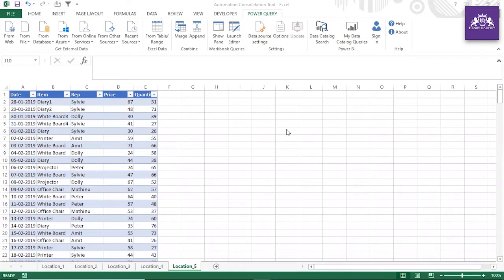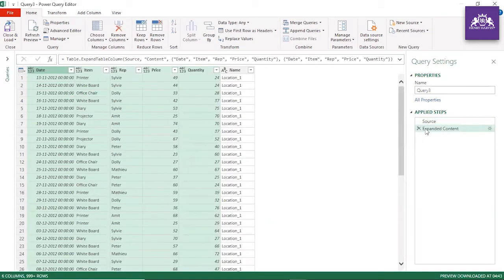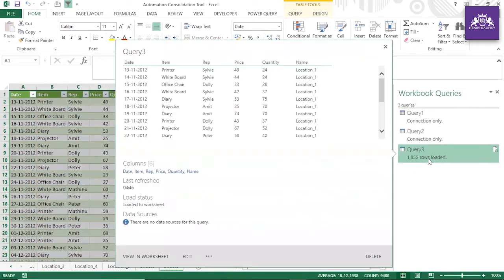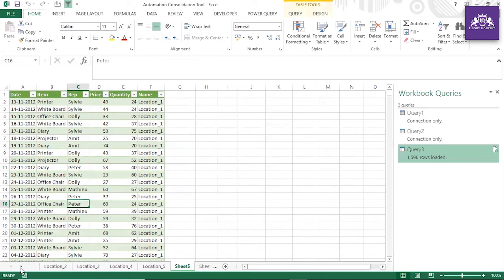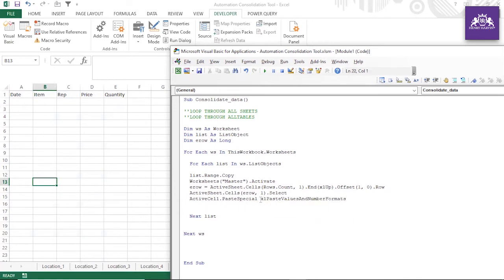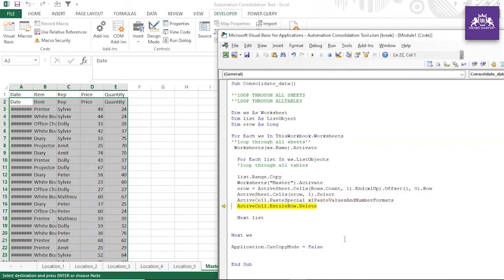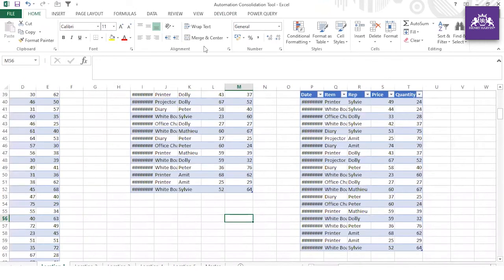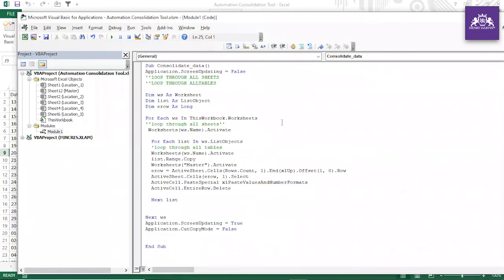Consolidation of Table Using Power Query | Best Advanced Excel Tutorial for Beginners | Henry Harvin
This Henry Harvin video on “Consolidation of Table Using Power Query”   is a complete Consolidation of Table Using Power Query tutorial for beginners who want to learn Consolidation of Table Using Power Query. In this video, we cover a more advanced scenario where you might want to combine multiple tables from a variety of sources. With the use List.Combine and Table. Combine we can combine any table in an optimal way. To summarize and report results from separate worksheets, you can consolidate data from each sheet into a master worksheet. The sheets can be in the same workbook as the master worksheet, or in other workbooks. When you consolidate data, you assemble data so that you can more easily update and aggregate as necessary.

Key Features:

✅  Recognised Certification
✅  Integrated Curriculum